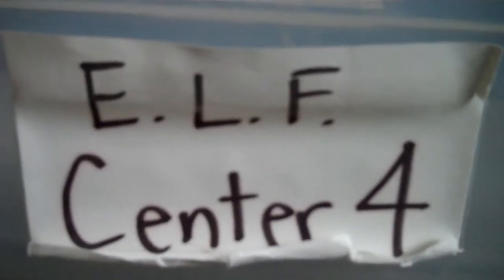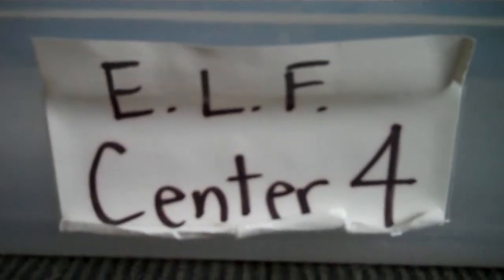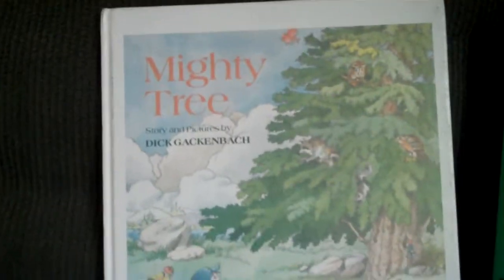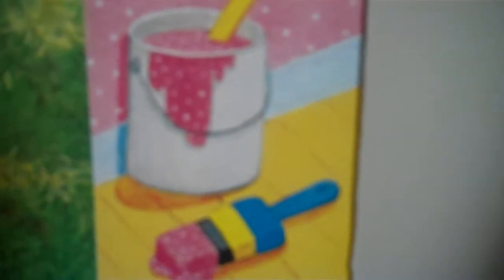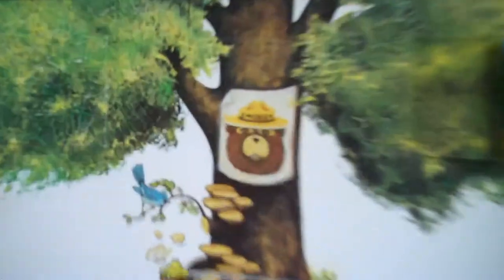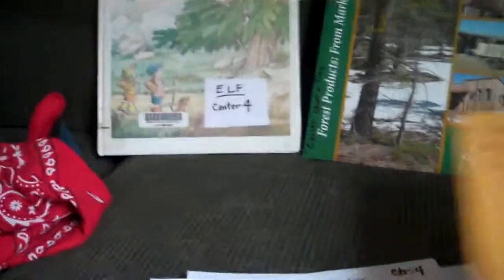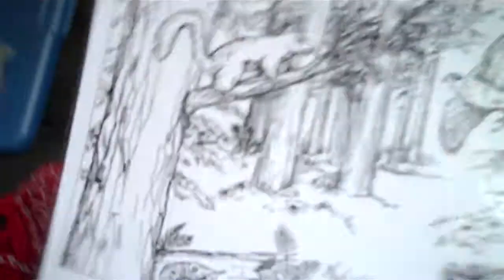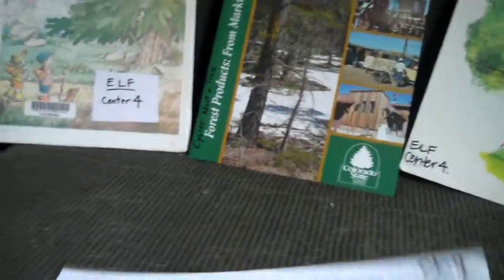Cycles Meet A Tree Center 4